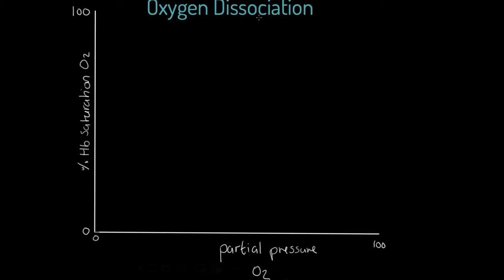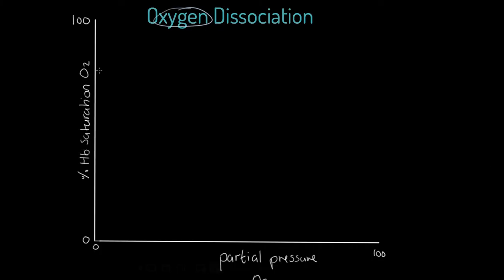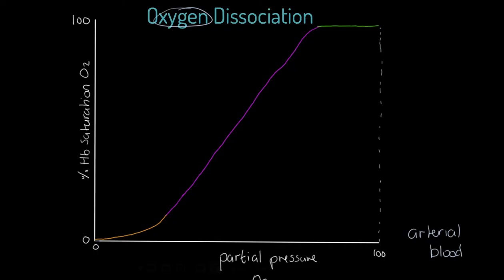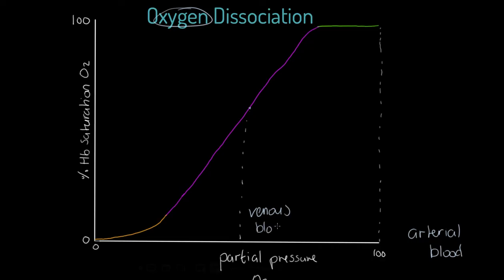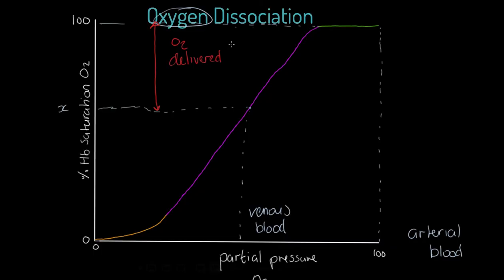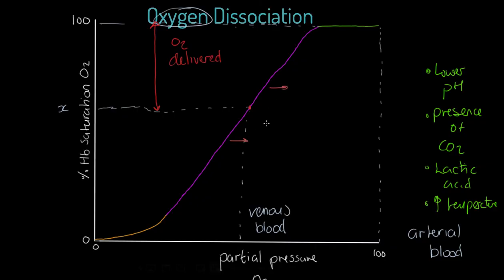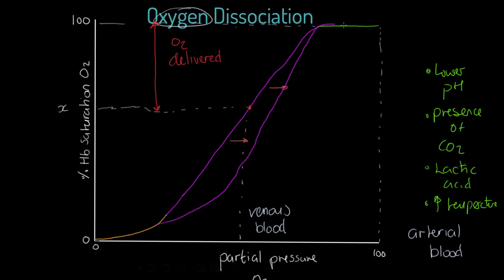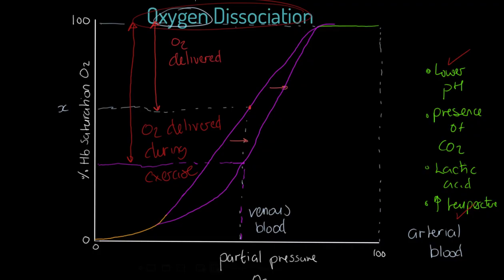OCR A-level PE: Oxygen Dissociation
Physical education teaching is our speciality! This video will teach you all about the dissociation of oxygen from haemoglobin and the Bohr shift occurring during exercise conditions. This video is relevant for OCR linear GCE (A-level) PE Paper 1.

This video covers:
Definition of oxygen dissociation.

Oxygen dissociation curve at rest.
Oxygen dissociation curve during exercise.
Bohr shift.
Effect of blood acidity on oxygen dissociation.
Effect of temperature on oxygen dissociation.